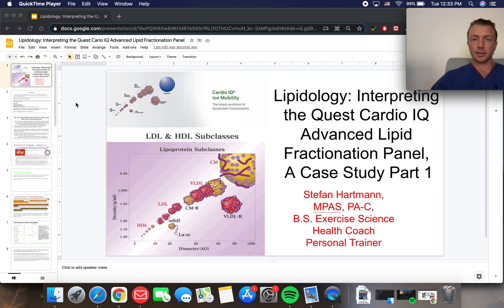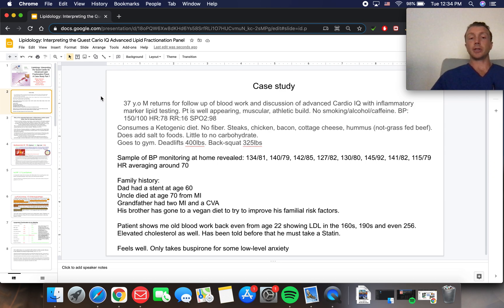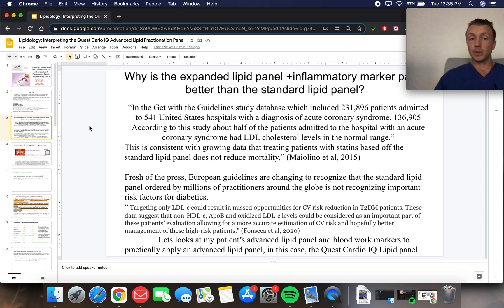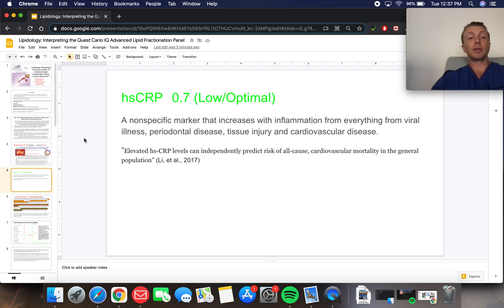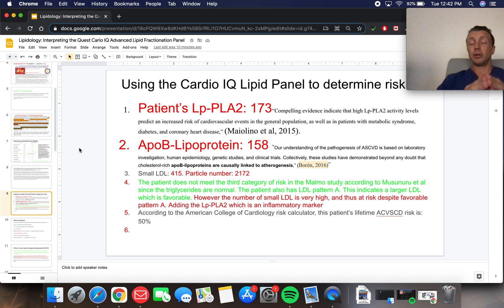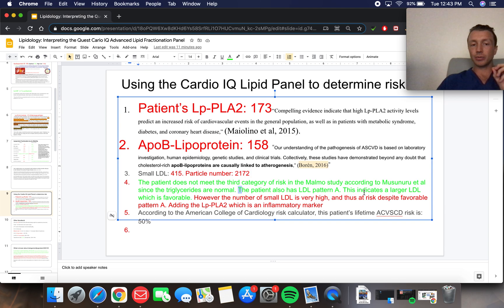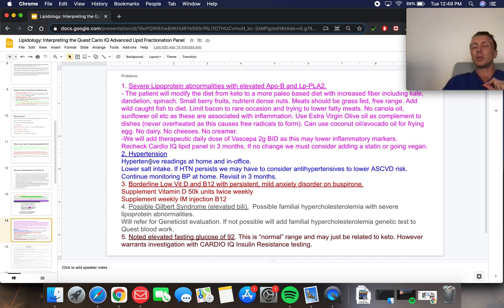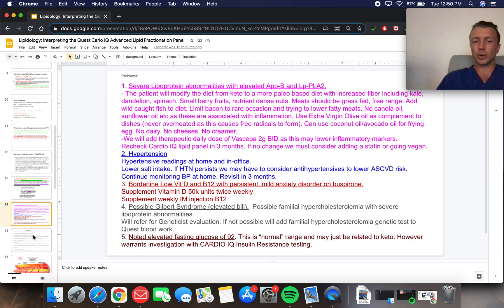Lipidology: Interpreting the Quest Cardio IQ Advanced Lipid Fractionation Panel, Case Study, Part 1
New website irondpc.com if interested in having me interpret your labs you can select a one time visit under "health coaching"

My new book: The Alpine Ring